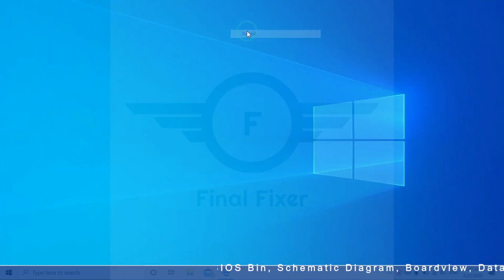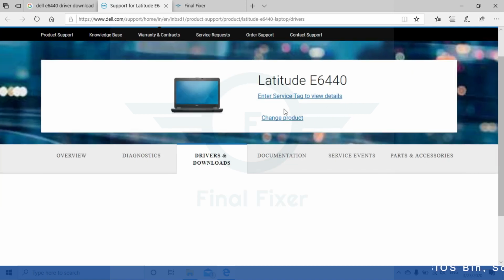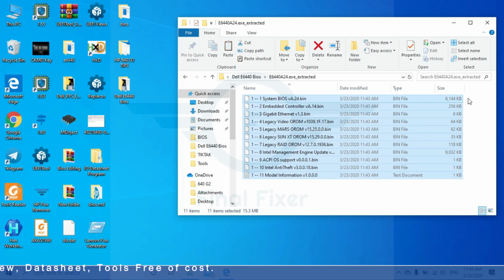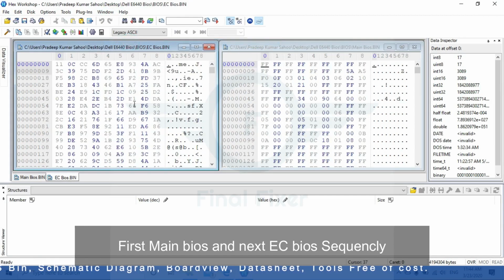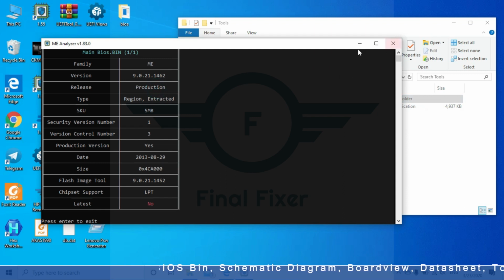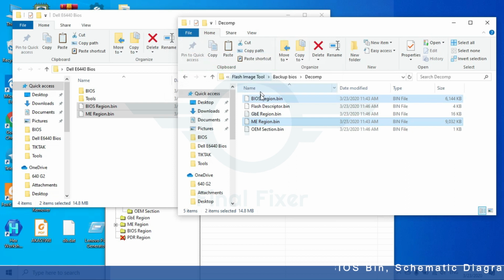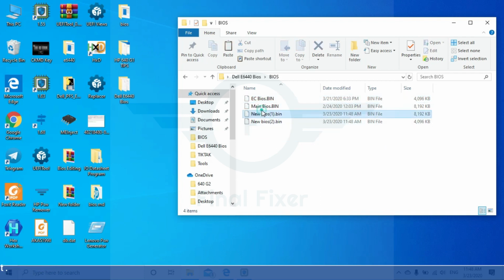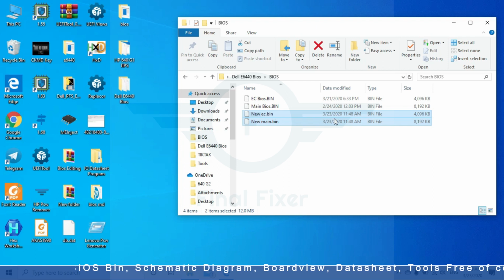How to Extract Dell Bios and make EC bios From Main Bios With ME Clean Latitude E6440 bios editing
In this Video you will get 5 Bios related solutions .
In this one video you will solve problem like a pro, pro technique advance bios editing,how to make ec bios?How to Extract Dell Bios ? How to make EC bios from Main Bios ? How Clean Me Region in Dell Latitude Series ? and the Final tricks is How to solved the Dell Laptop Late Display Solution. and Intel Me Tools Error Code errno = 22.

This video is specially for those people who asking how to Extract Dell bios or Searching for Dell Bios Extractor.

Another Solution is How to solve Dell Latitude serial like dell Latitude E6440 Late display solutions.

how to forget to say Let's make EC bios form main bios. with ME Clean at the same time.

Tools we used in this process.

Me System Tools V9.1